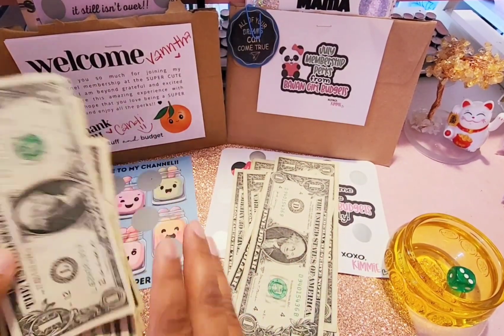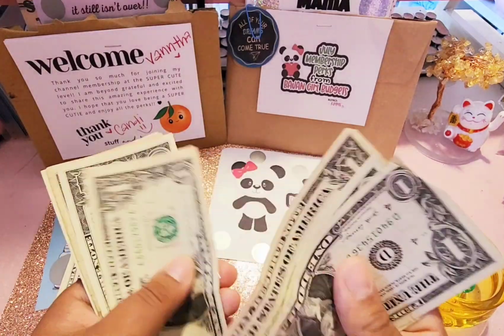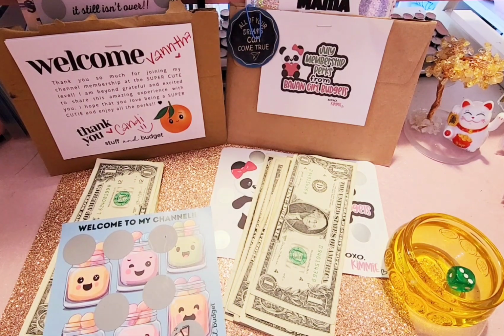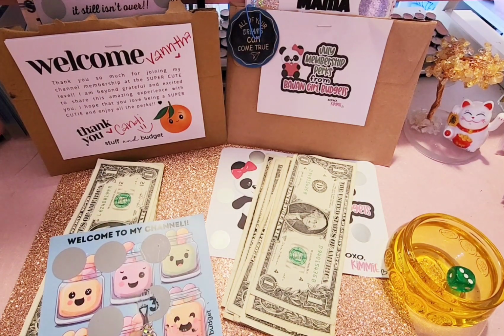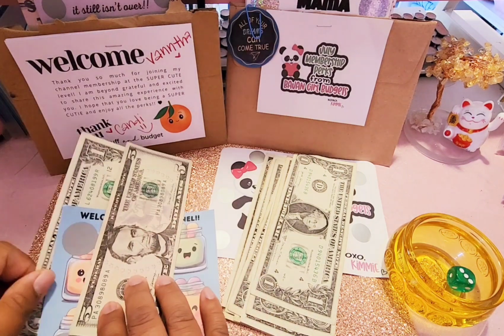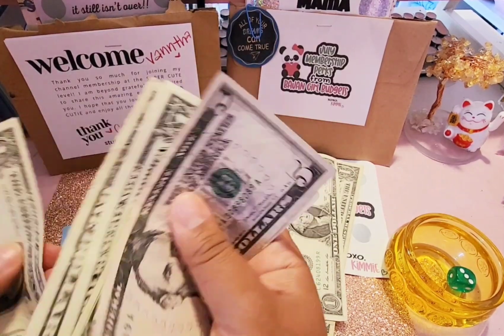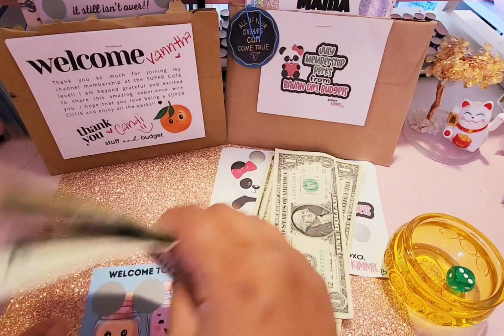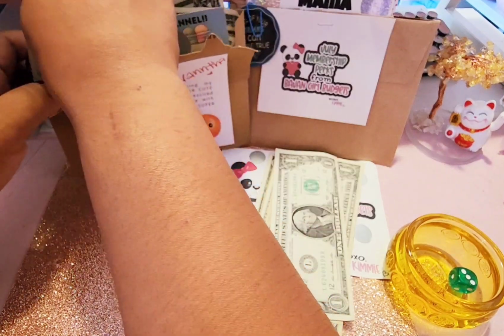Membership Savings Challenges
Hiya Vdafam!
Happy Tuesday! I hope you enjoy this quick savings challenge.
These savings will go into the membership/subscription sinking fund.
Also, don't forget to check out and sign up for Kimmie and Candi's membership.
They both are amazing ladies, you'll love them.

My channel was inspired by @TheBudgetMom, @Pinkxbudgetz, and my friends/family.

Savings Challenges I used in this video:
1. Candy Jar @Stuff And Budget
2. Welcome Panda @Bajan Girl Budgets